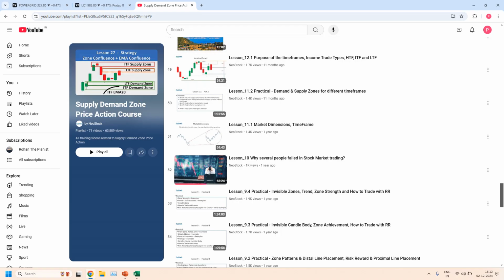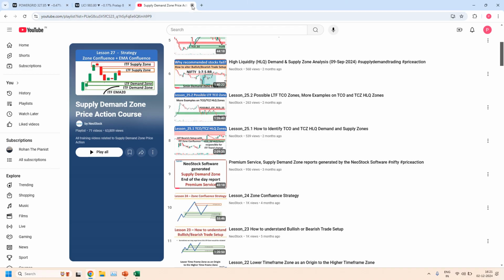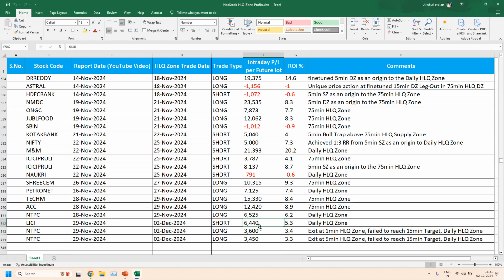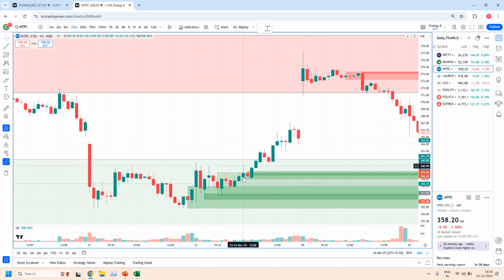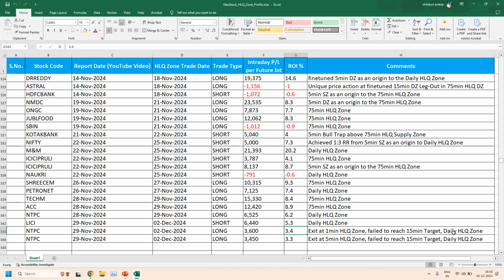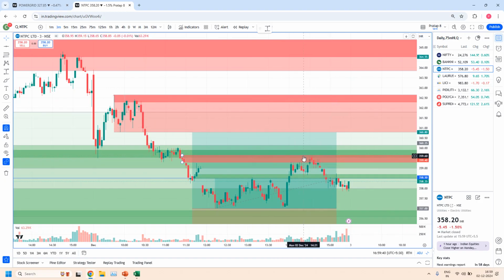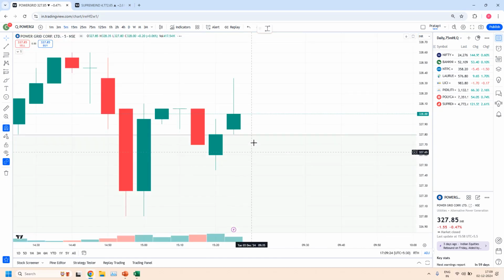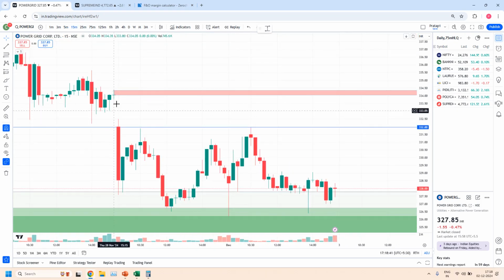High Liquidity (HLQ) Demand & Supply Zone Analysis (02-Dec-2024)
1. November HLQ Zone trades statistics
2. Performance of High Liquidity (HLQ) Zones generated in previous day's report
3. Trade from POWERGRID MIT Analysis in Lesson_27